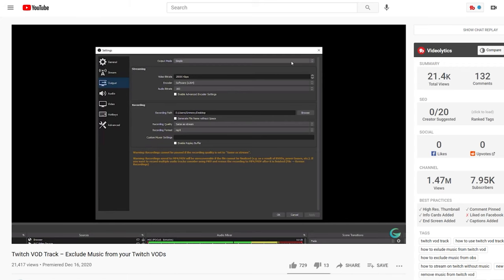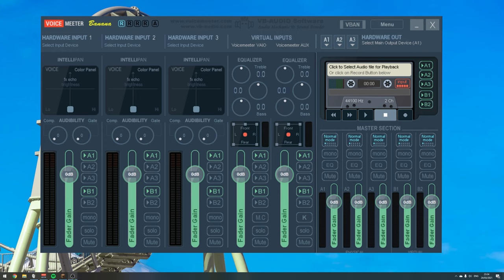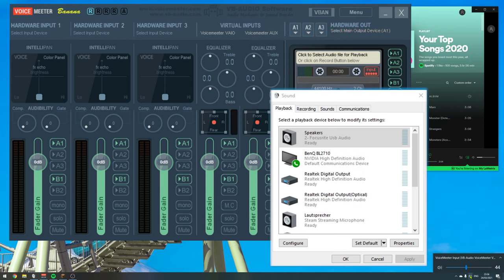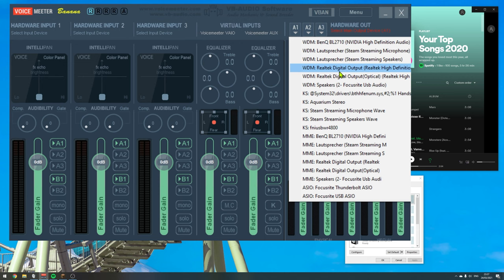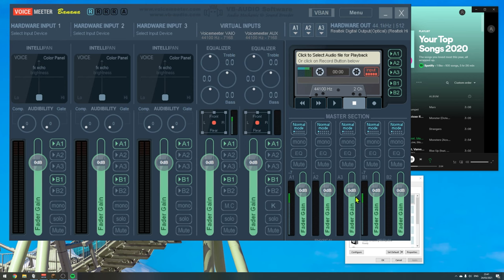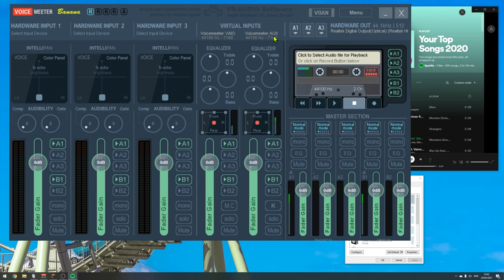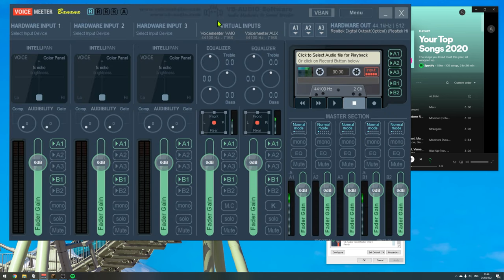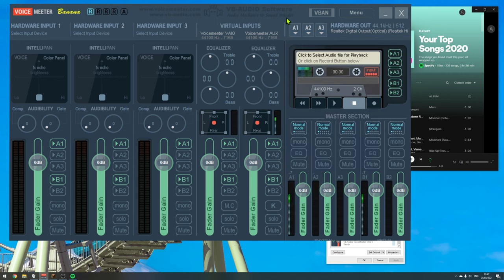How to separate Desktop Audio from Music for streaming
Separate Desktop audio form music for live-streaming. With this easy to follow method you can separate music from your desktop audio to use the OBS Twitch VOD track.

When livestreaming separating music from the desktop audio can help you have a better control over your music inputs or can help you use advanced streaming features like the Twitch VOD track with OBS Studio.

This is a simple walkthrough how I set up my streaming system to separate
desktop audio from music for my livestreaming setup.

I am using Spotify to play music on my Livestreams using the OBS Live Studio. This is my method to separate the music from Spotify in OBS for Livestreaming to the Twitch VOD track. Learn how separating music from Spotify for your Livestream can help you have more control over your separated music from desktop audio in OBS

00:00 Intro
00:40 Tools used to separate desktop audio from music
01:33 Set up Desktop audio
02:11 Set Output device (headphones or speakers)
02:35 Desktop audio test
03:11 Separate music from Spotify
03:56 Music separation test
04:15 Conclusion
04:45 Troubleshooting for new User
05:40 Outro